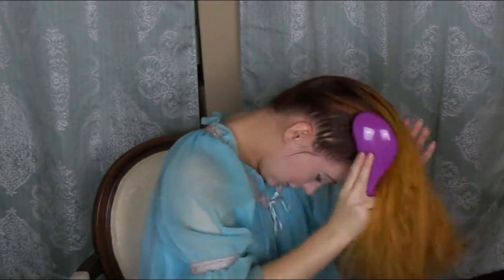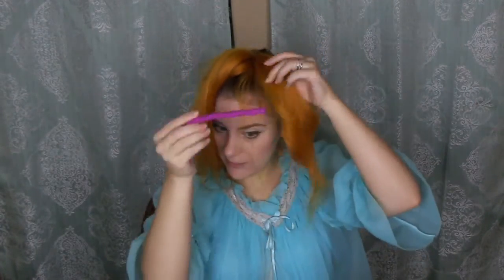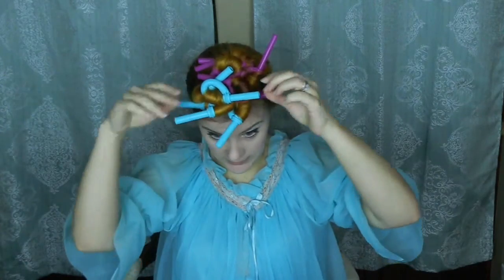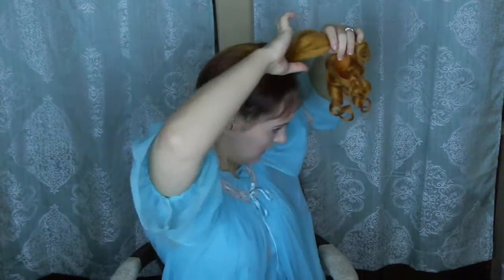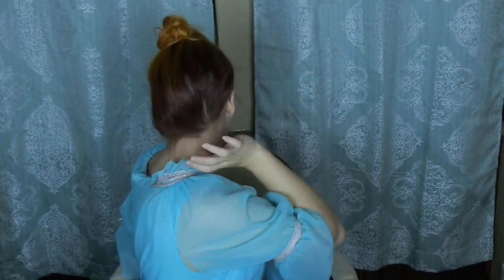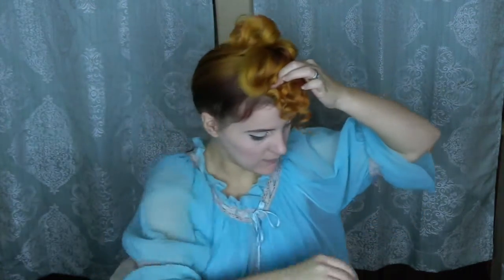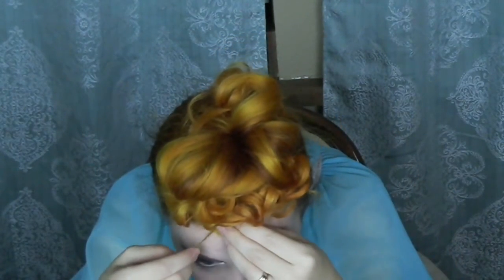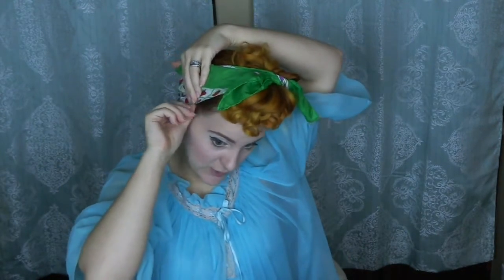PinUp Pajama Party // Vintage Poodle Up do using Hot Sticks / No Teasing Required!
A fairly easy retro updo for to turn around a lazy hair day!